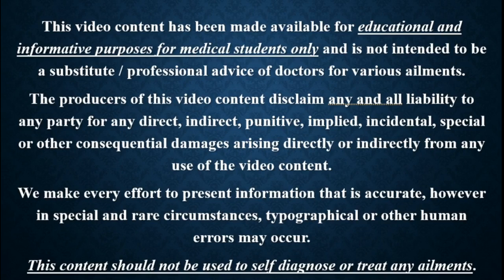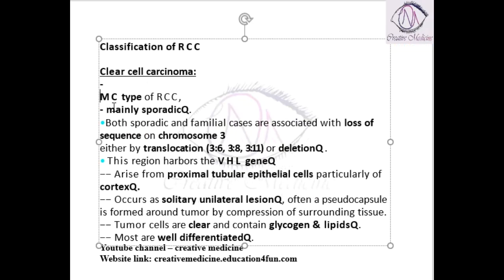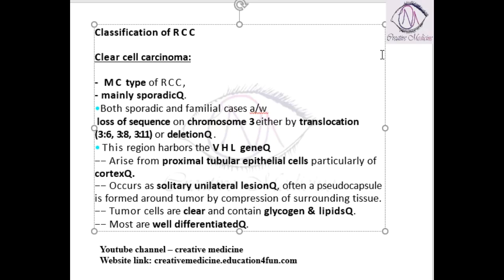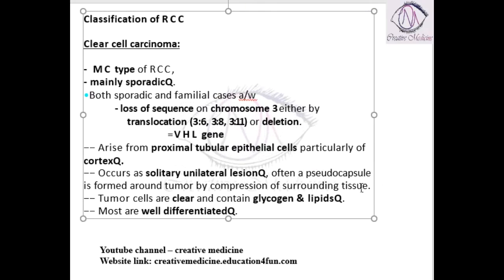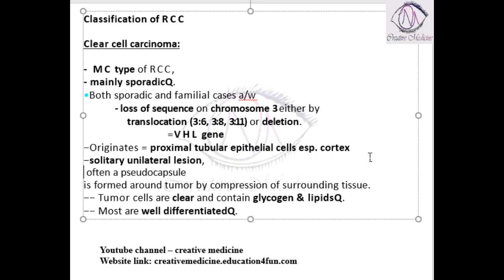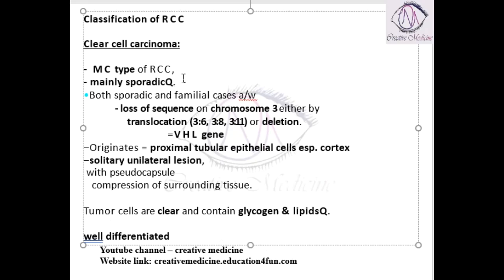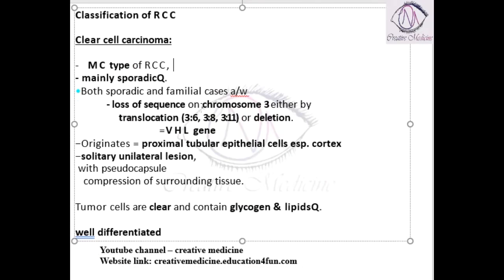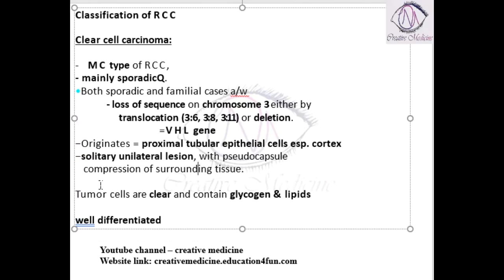Lec 6 Renal Cell Carcinoma Clear Cell Carcinoma